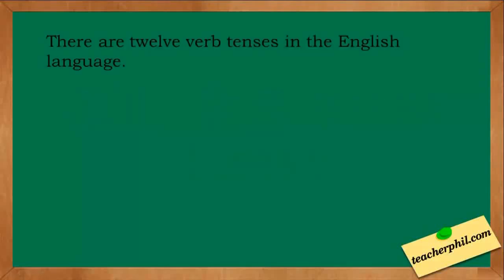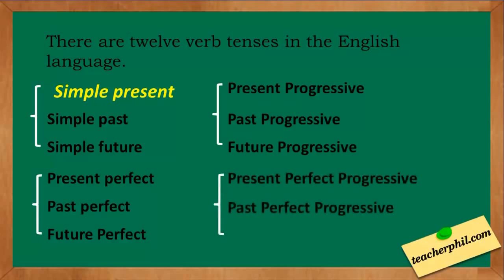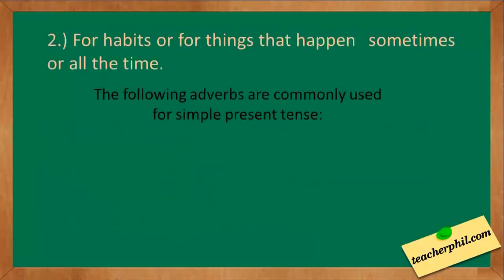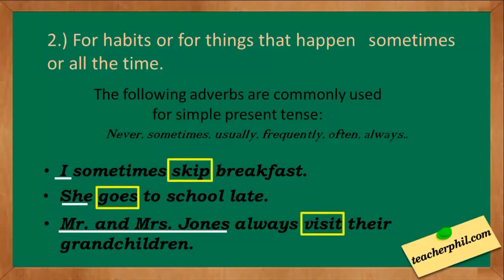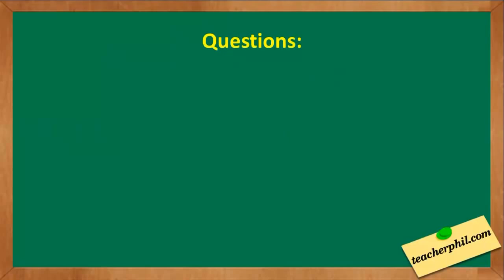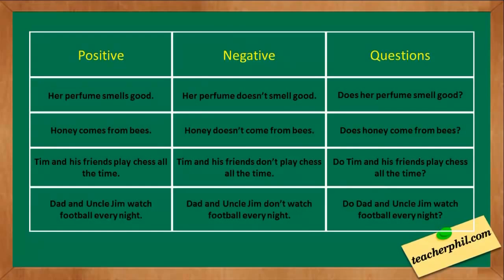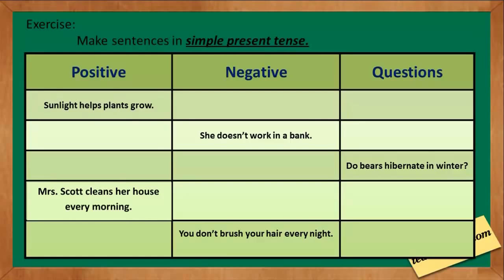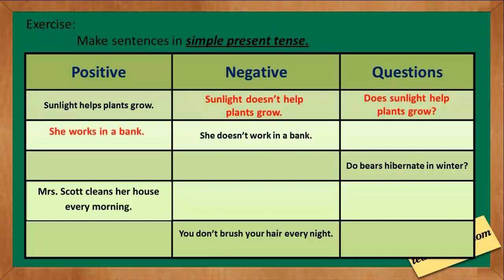Simple Present Tense